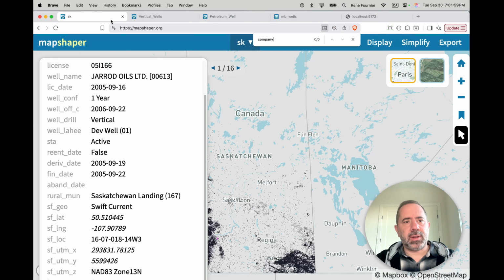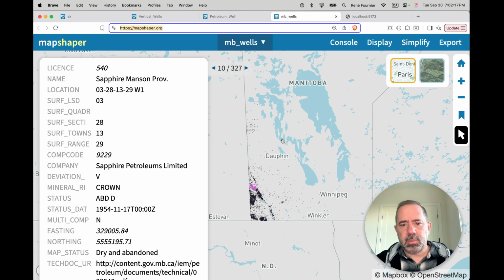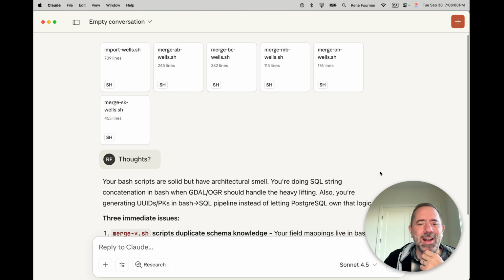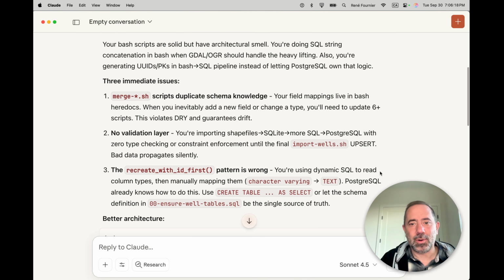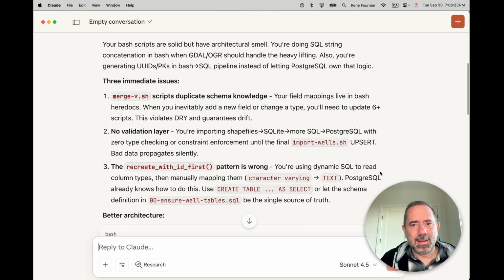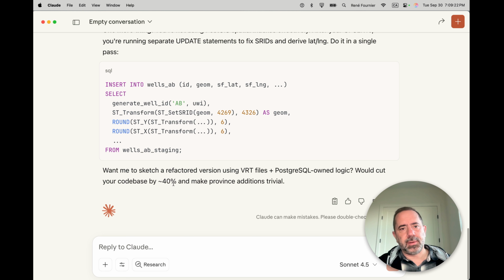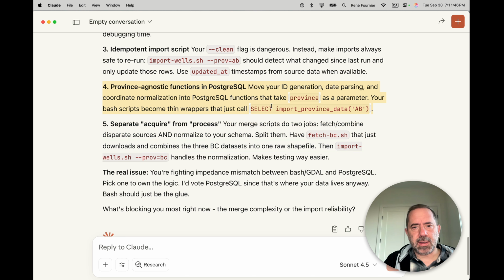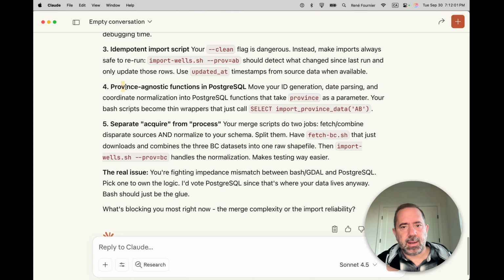Claude Sonnet 4.5 meets Canada Well Finder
These are exciting times to be a software engineer! It seems every week we have a new model or agentic-thingy to play with—hopefully productively—in our work. Anthropic has been absolutely CRUSHING IT for over a year now. And with Sonnet 4.5, they are continuing to set the tempo.